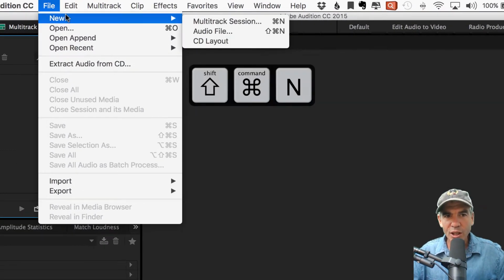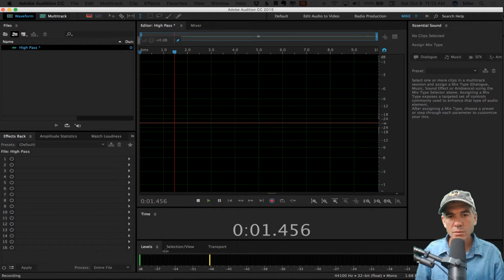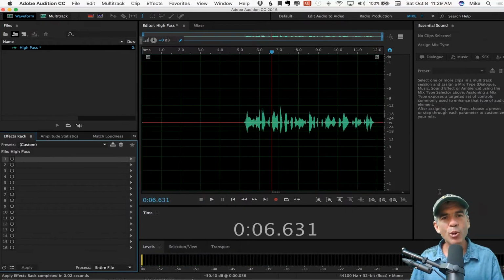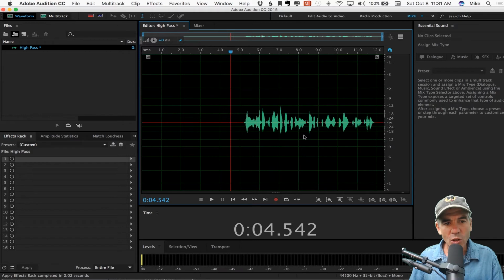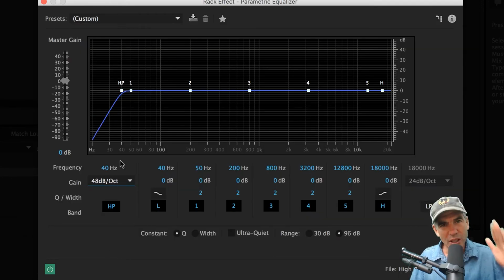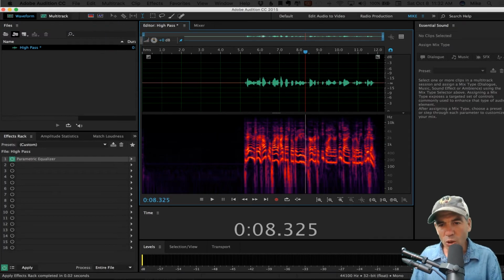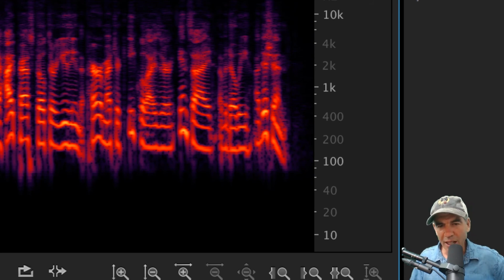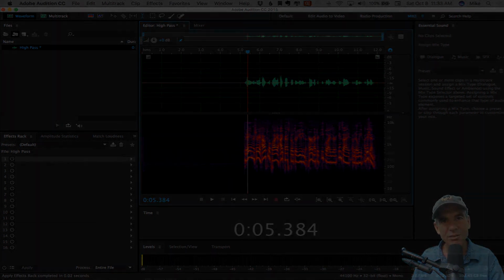How to apply High Pass Filter using Parametric EQ in Adobe Audition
I use a high pass filter on every single podcast episode to remove the low frequency noises or rumble below 80hz.

I use the Parametric EQ in Adobe Audition, but you can use other EQs such as the 10, 20 or 30 band EQ to remove the low frequencies.

High Pass Filter is a great way to remove unnecessary frequencies and will add some clarity to your podcast.